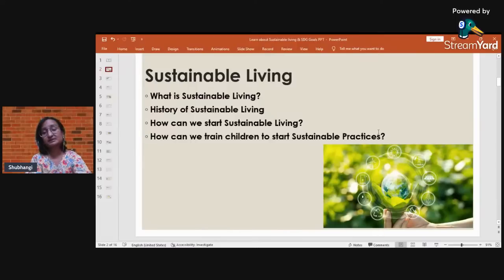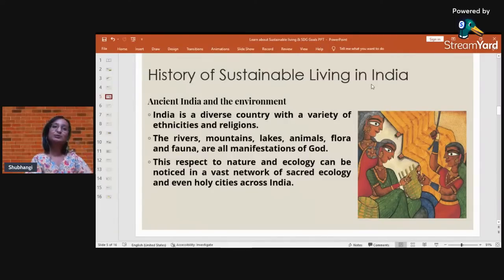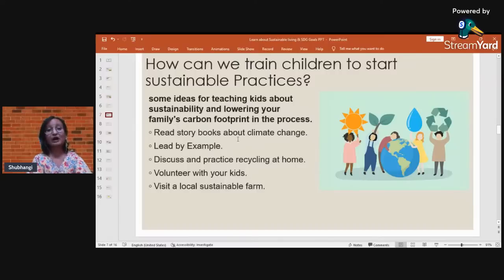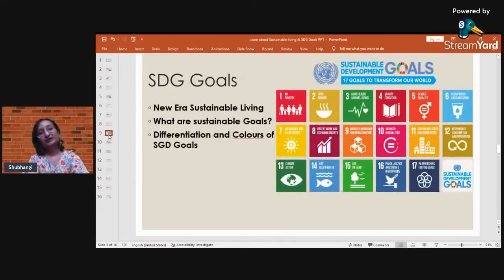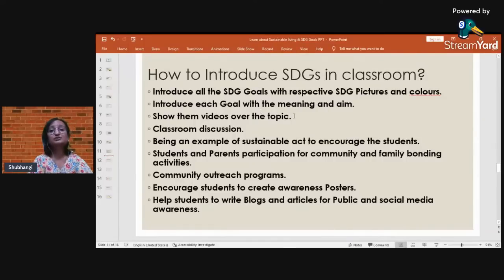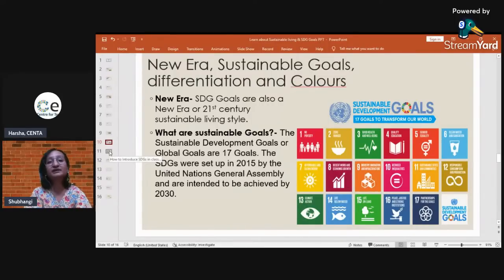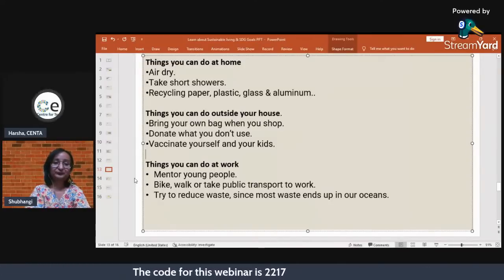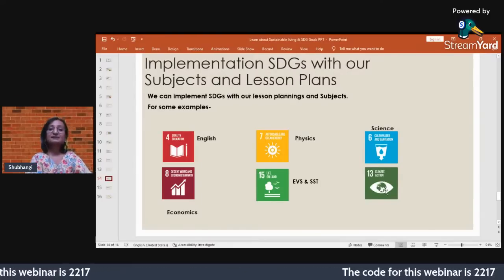Webinar - 172 - Implementing Sustainable Development Goals in the classroom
0:00 - Introduction
1:39 - Started with the session
4:50 - Sustainable Living - Agenda
5:40 - What is Sustainable Living?
8:19 - Let's Lookback
11:14 - History of Sustainable Living in India
14:39 - How to start sustainable living?
19:10 - Train children to start sustainable practices
22:48 - let's lookback -
26:25 - SDG Goals
28:30 - New Era, Sustainable Goals, differentaiation and Colours
30:50 - Introduce SDGs in classroom
40:20 - Actions to be taken for saving the World
42:20 - Implement a sustainable lifetyle at home, outside, and work
50:54 - Integrating SDGs in our Lesson Plans
54:50 - Webinar Reflection